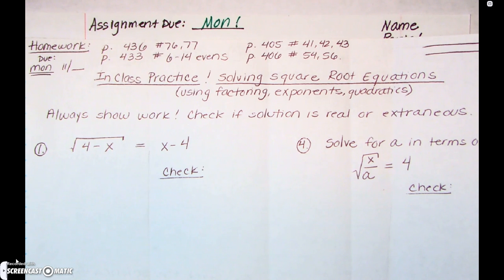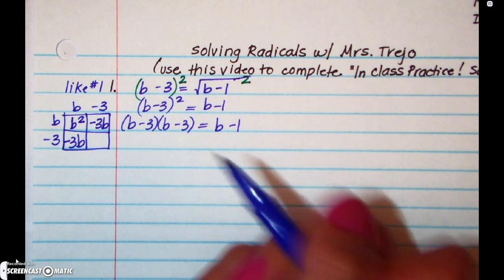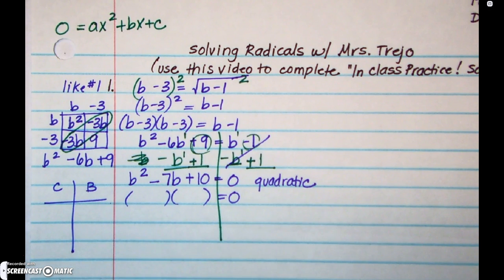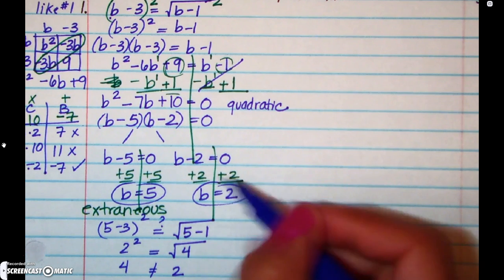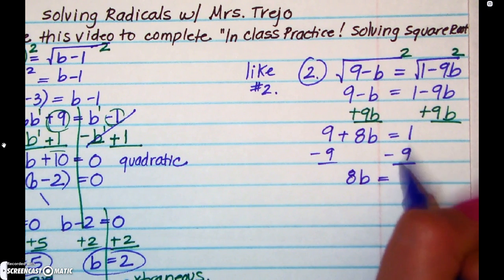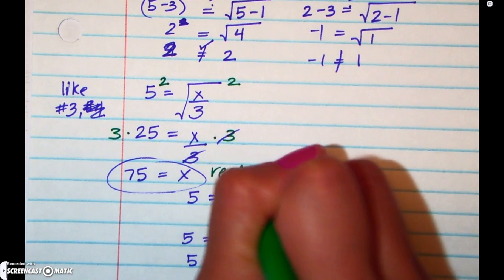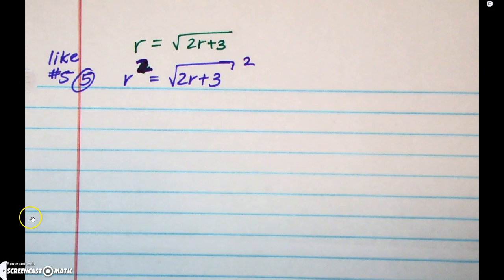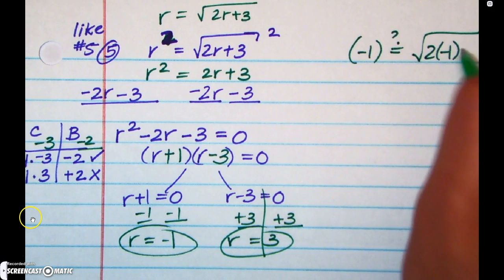Part 1 - Solving Radicals with Mrs Trejo